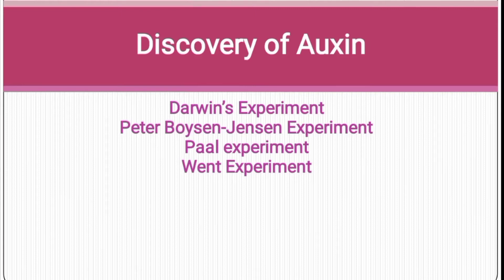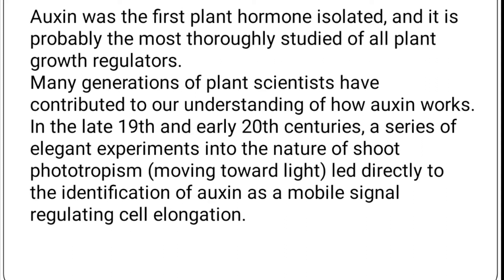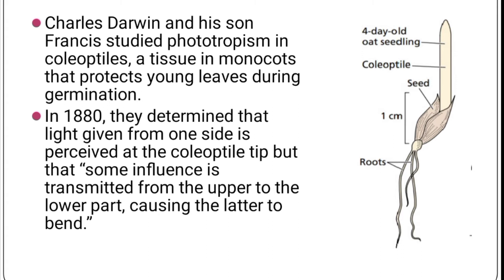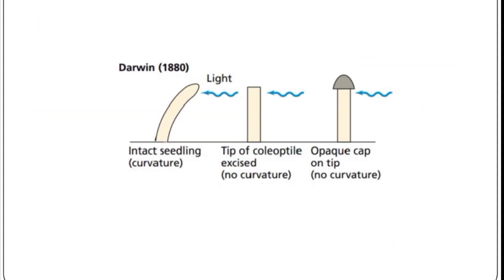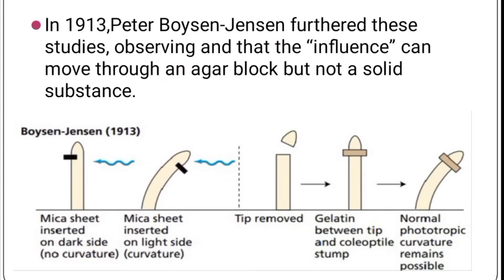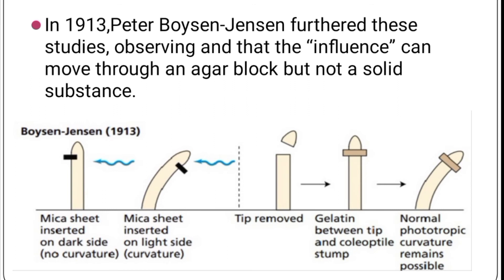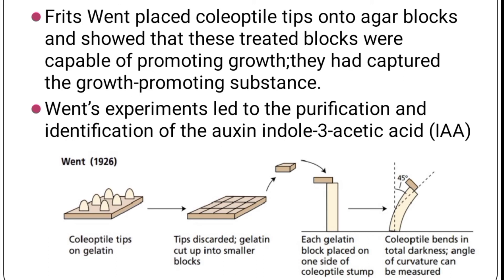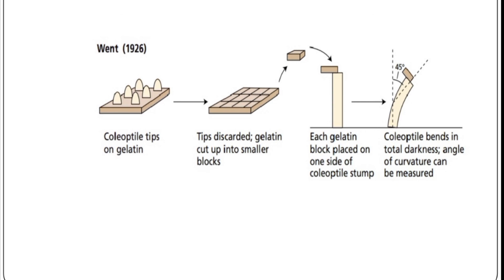Discovery of Auxin |Darwin's experiment, paal experiment, Boysen- Jensen experiment, went experiment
Discovery of Auxin- phytohormone
Experiments discussed:-
Darwin's experiment
Boysen experiment
Paal experiment
Went's experiment